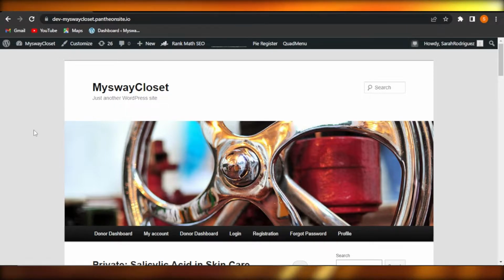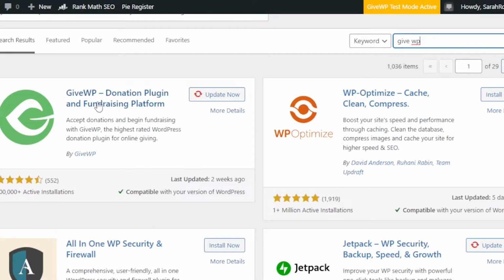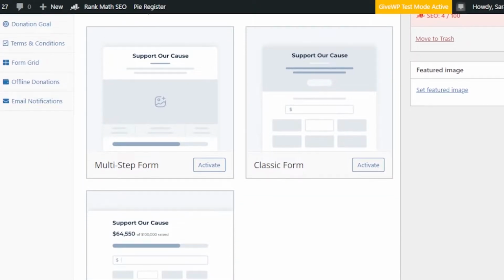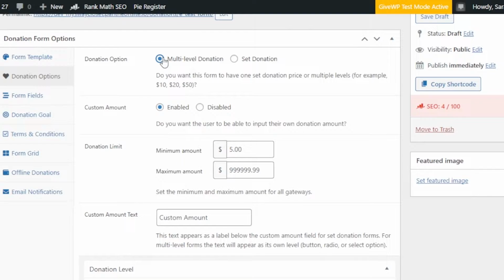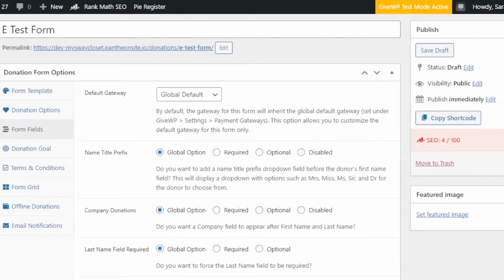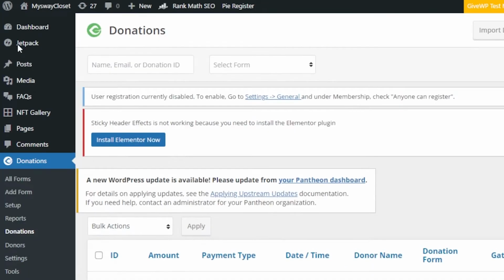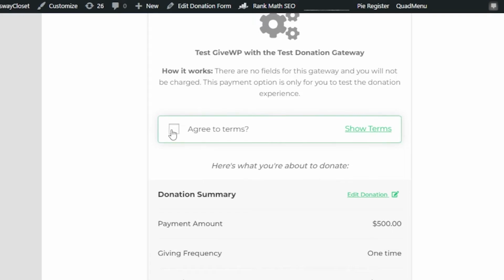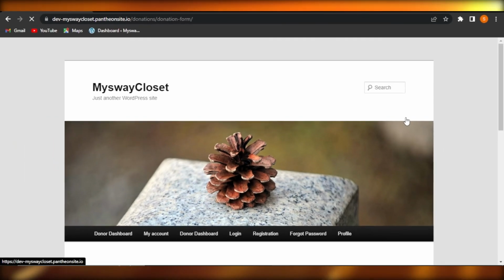How To Make A Donation Website Using WordPress - Easy 2022 Tutorial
In this video I show you How To Make a Donation Website Using WordPress. This is super easy and learn to do it in just a few minutes by following this helpful tutorial.